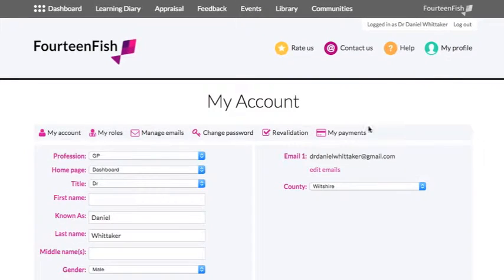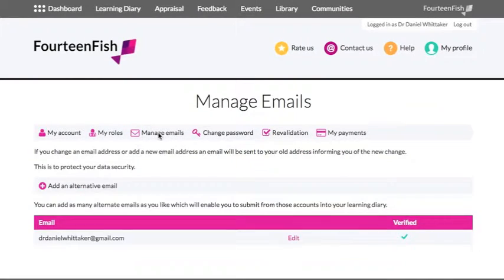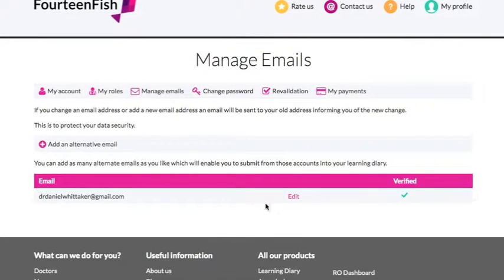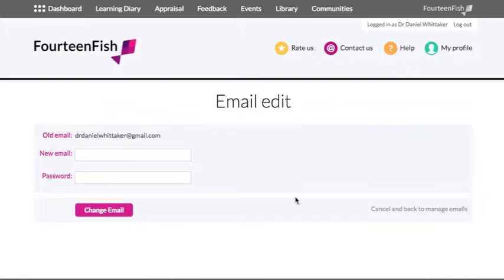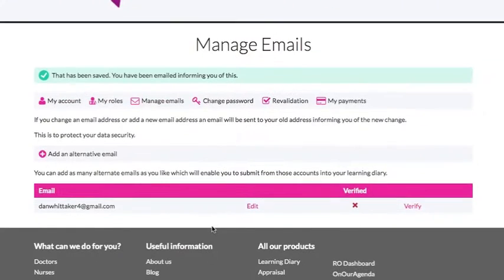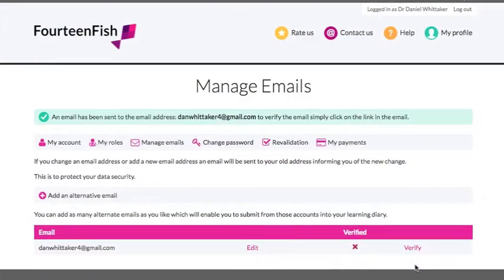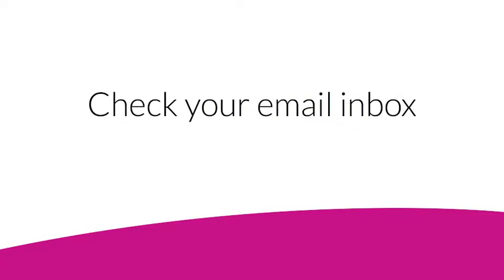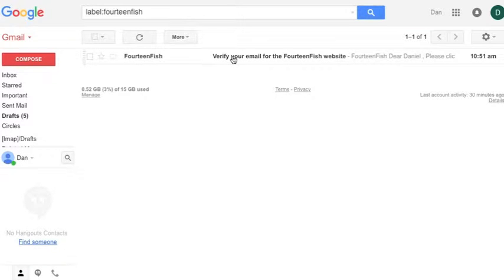Changing your email address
Any comments are appreciated!